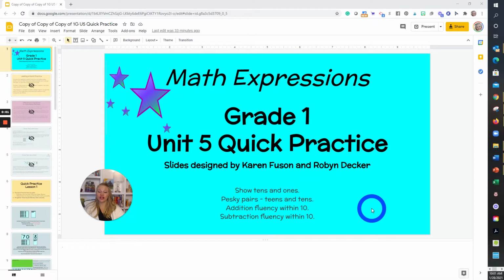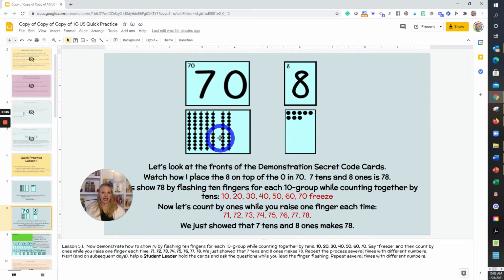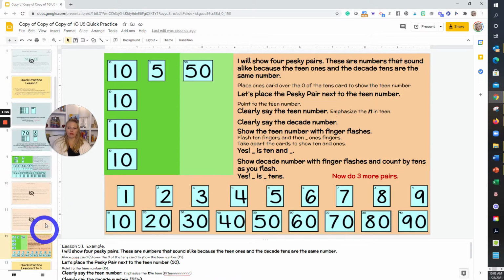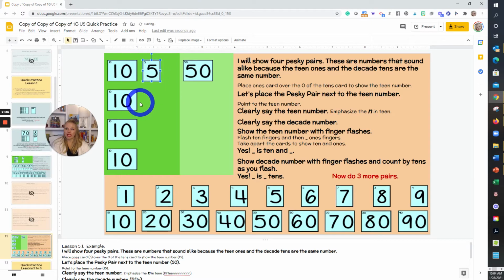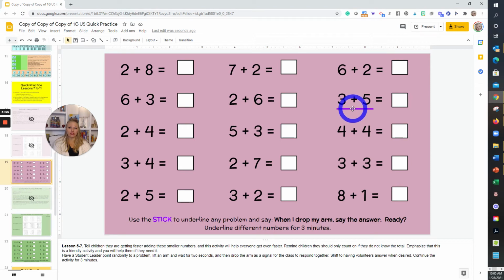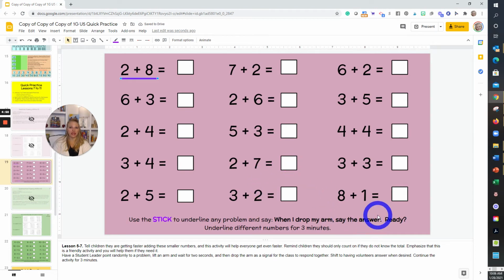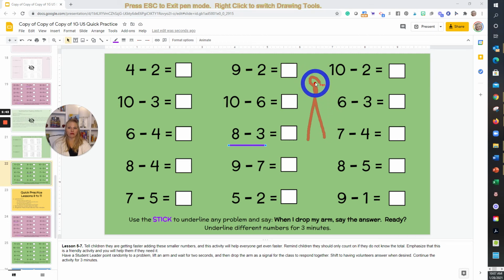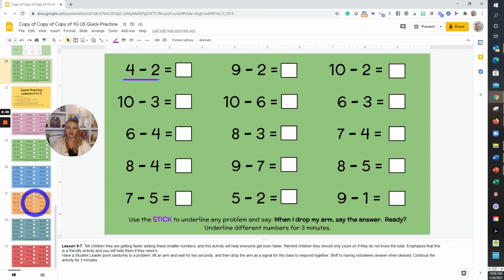1st Grade Math Expressions Unit 5 Quick Practices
If you teach Math Expressions in 1st grade, watch this video to see how to implement the Unit 5 Quick Practice.